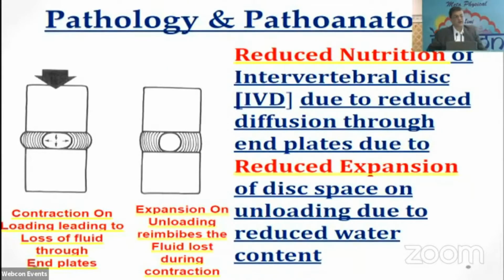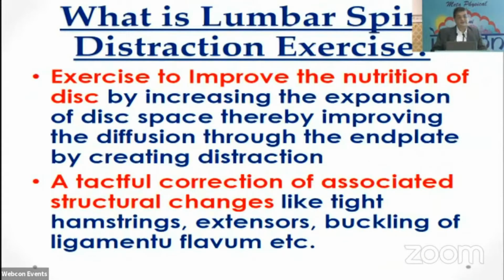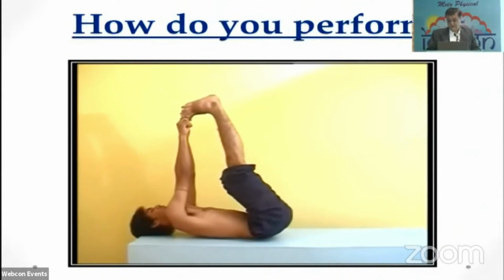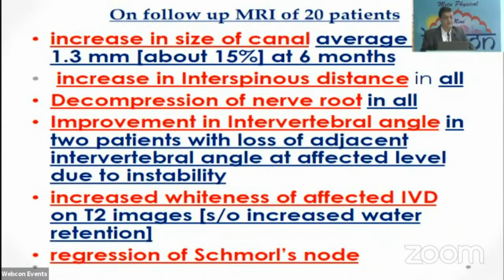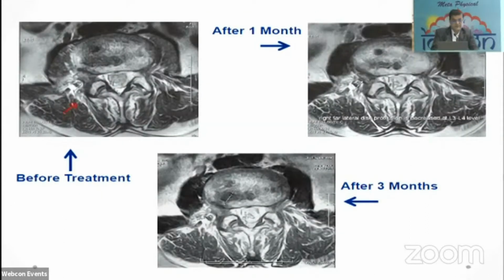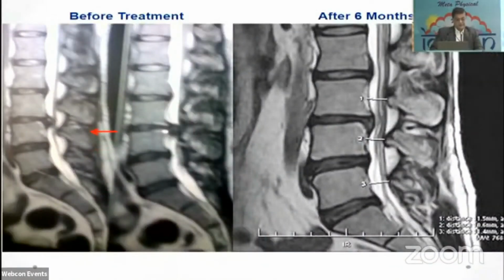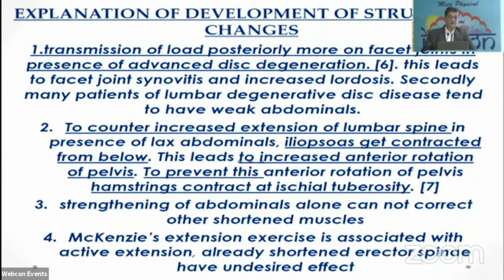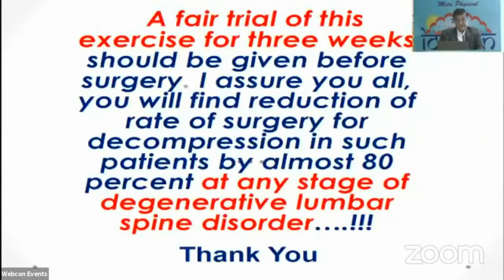Dr Maheshkumar Pandya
A Novel Technique  of Manipulation of Spine in Dege Lumbar Spine Diorder  - Lumbar Spine Diorder - Lumbar Spine Distraction

Consultant Orthopaedic and Spine Surgeon,
Baba Advance Orthopaedic Hospital, Vadodara, Gujarat, India